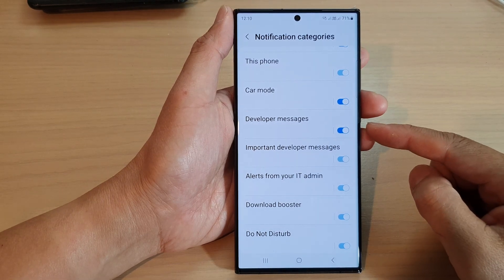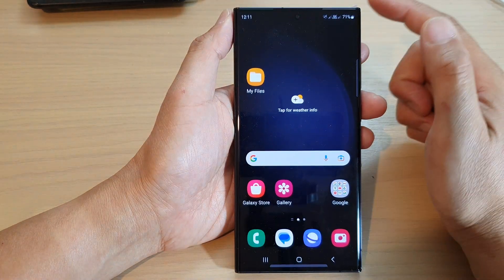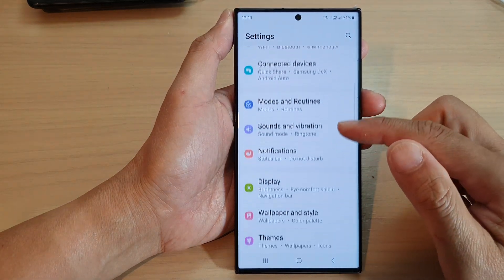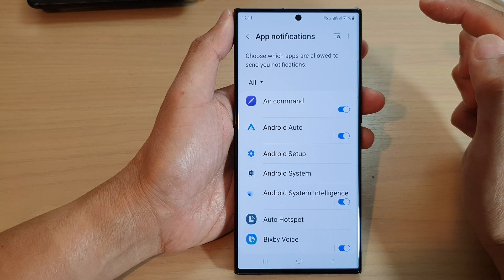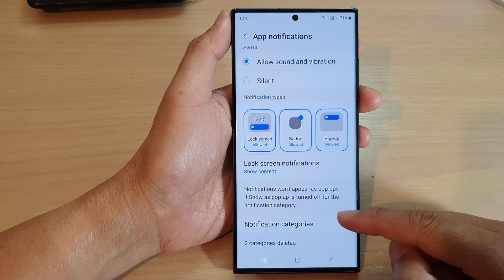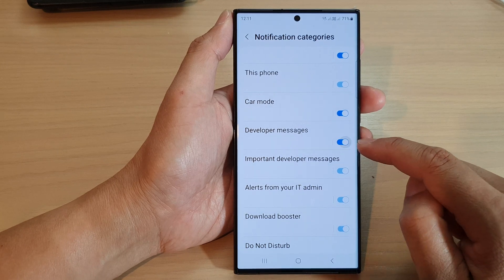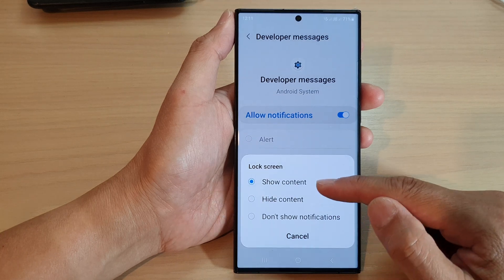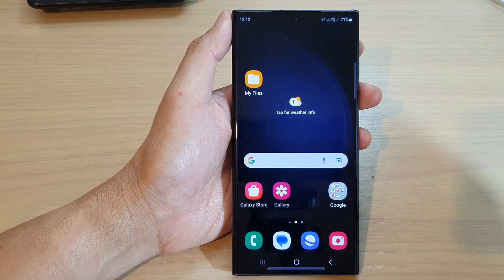Galaxy S23's: How to Turn On/Off Developer Messages Notifications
Learn how you can turn on or off developer messages notifications on the Samsung Galaxy S23.

Developer Messages Notifications on the Samsung Galaxy S23 are notifications that are generated by the device's Developer Options settings. Developer Options is a set of advanced settings that are intended for developers and advanced users, and provide additional options and tools for debugging and testing applications.

When enabled, Developer Messages Notifications will display information about the device's performance and behavior in real-time, including metrics such as CPU usage, memory usage, and network activity. These notifications can be useful for developers who are testing and optimizing their applications, as they provide real-time feedback on how their applications are performing on the device.

To enable Developer Messages Notifications on the Samsung Galaxy S23, you need to first enable Developer Options in the device's settings. Once Developer Options is enabled, you can then select the types of notifications you want to receive under the "Developer Messages" section of the Developer Options menu. From there, you can choose to enable or disable specific types of notifications based on your preferences and needs.